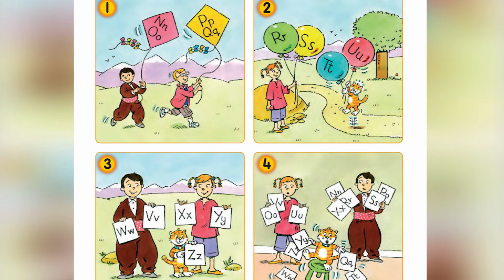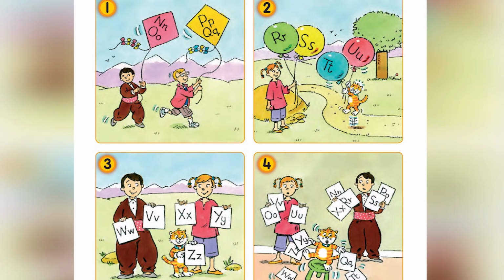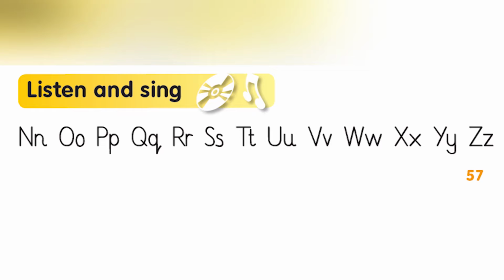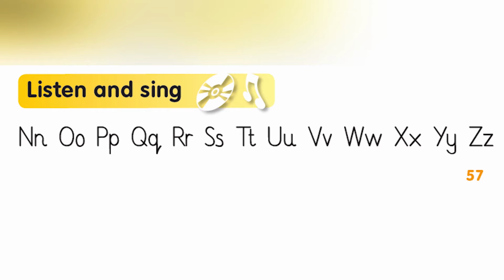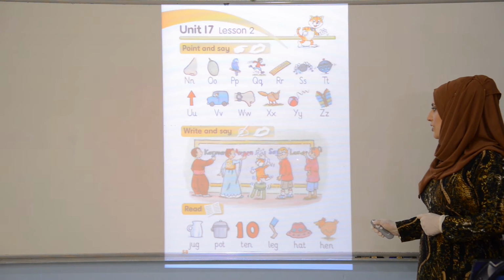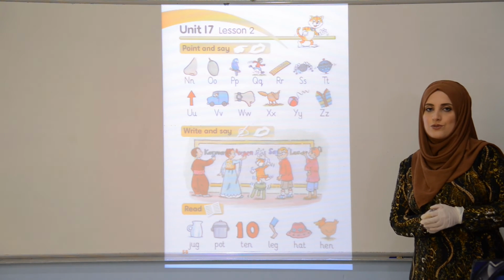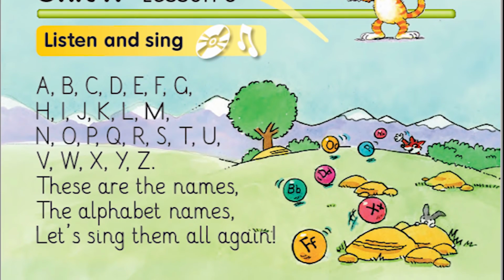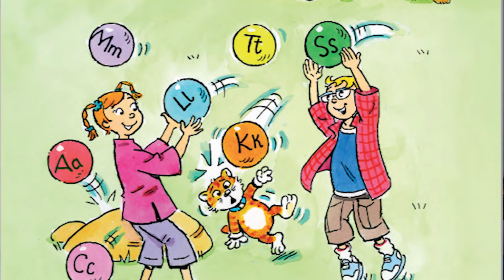MSS ARAZW unit17